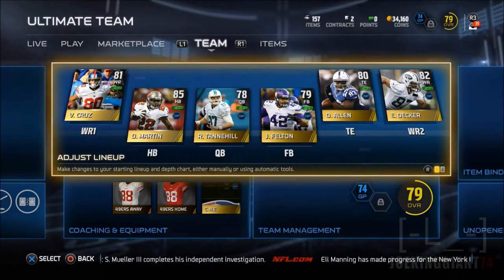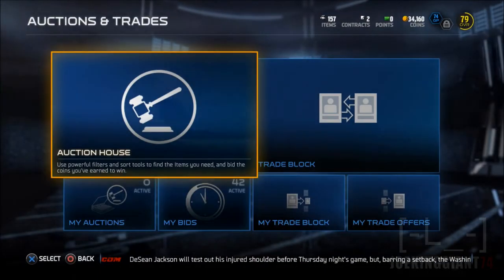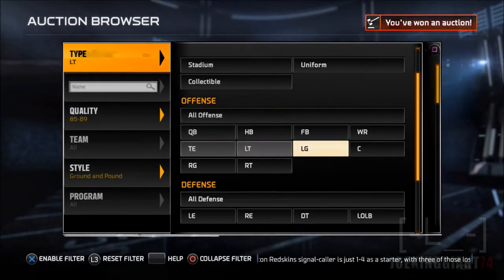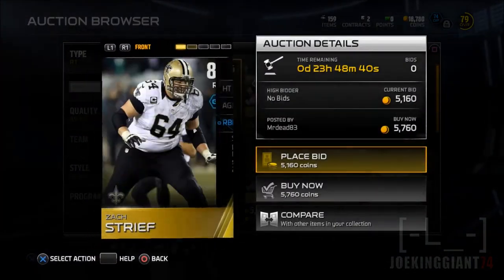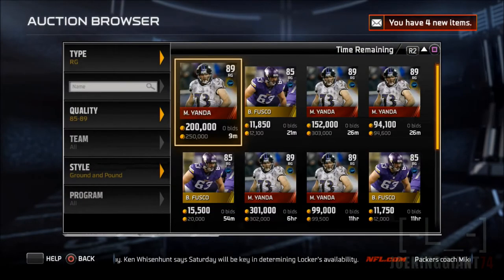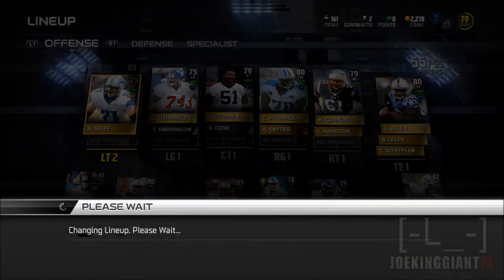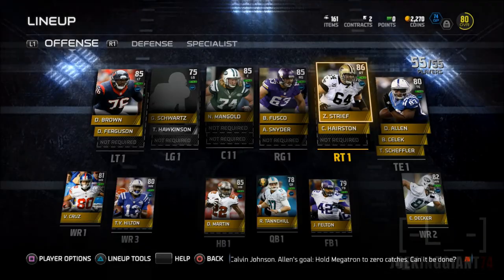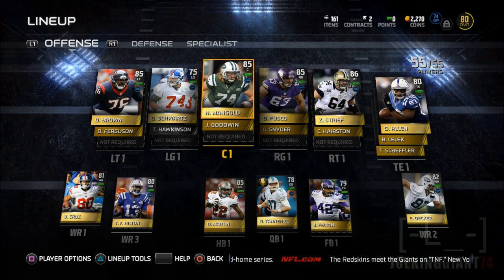Let's Buy 85 OVERALL O-LINE! 30k Coins Used! Madden 15 Ultimate Team